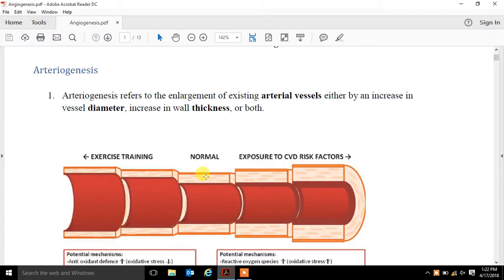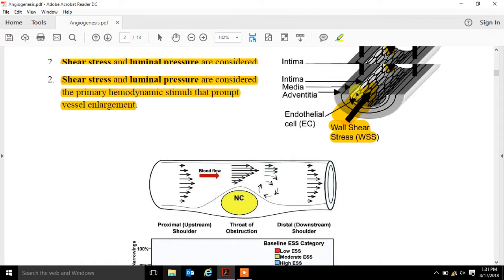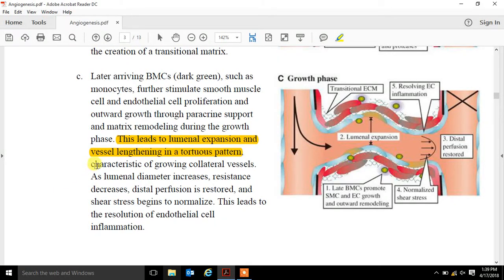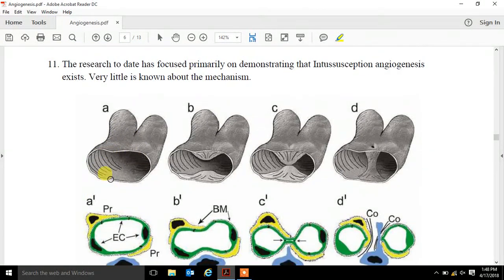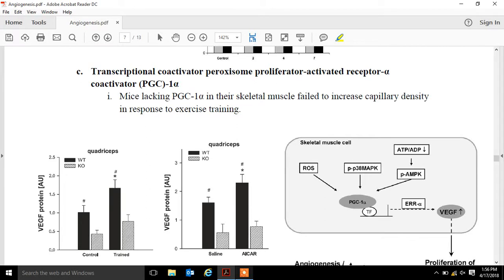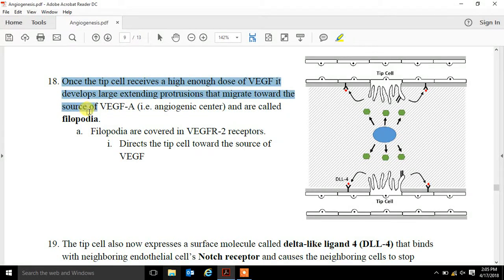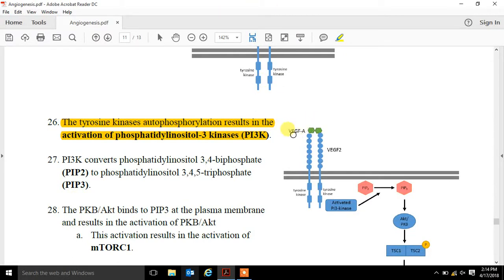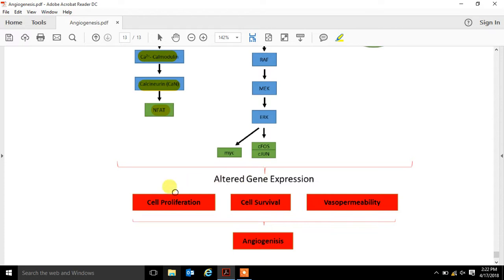Module 4 Lecture 3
Angiogenesis